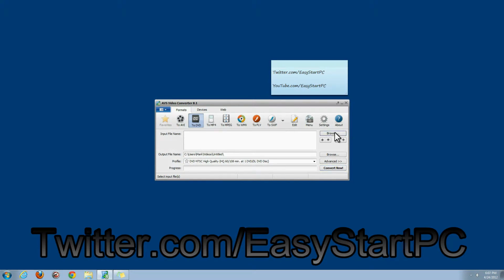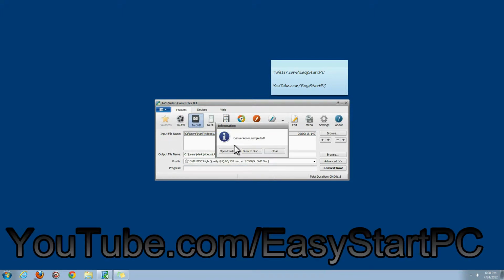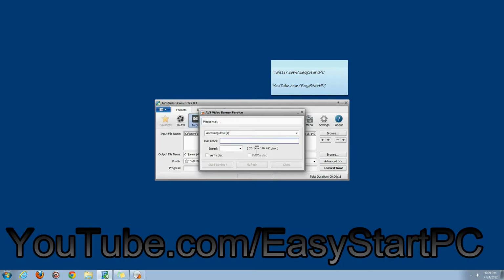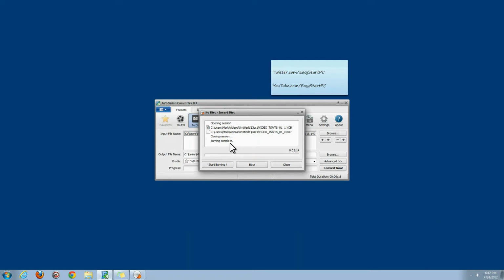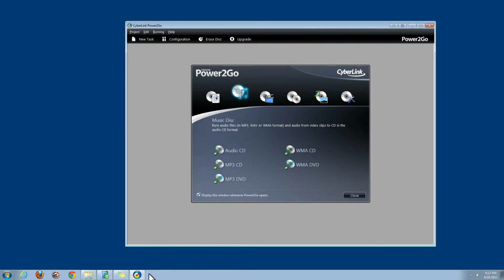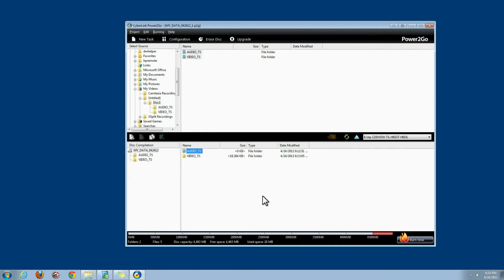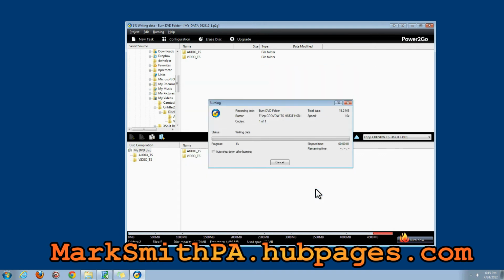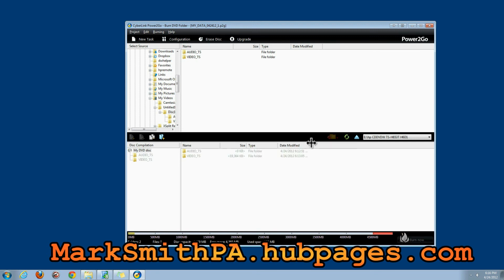How To Change Videos To DVD Format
Learning How To Change Videos to DVD Format is very useful if you want to watch any type of video on your home DVD player. After following my guide you will be able to change any video to DVD format so you can easily watch it on any home DVD player without any problems.